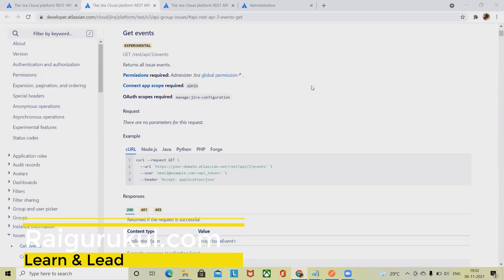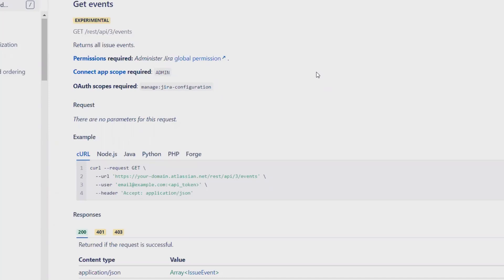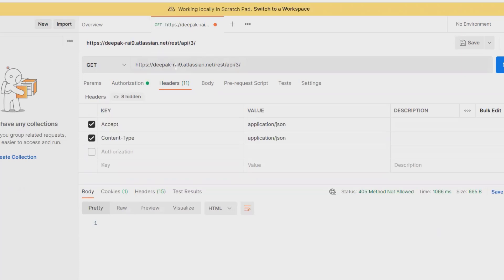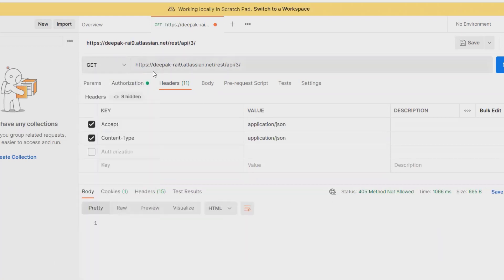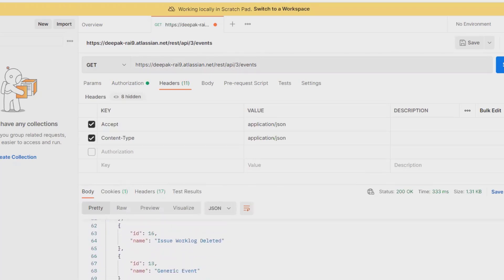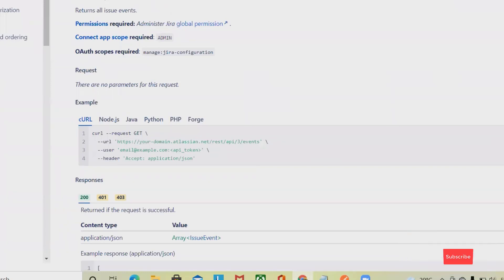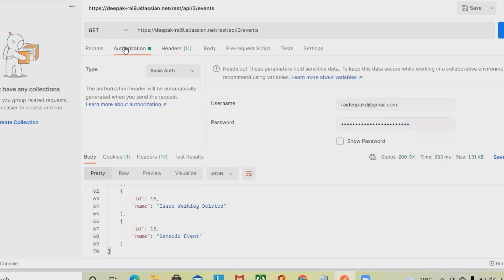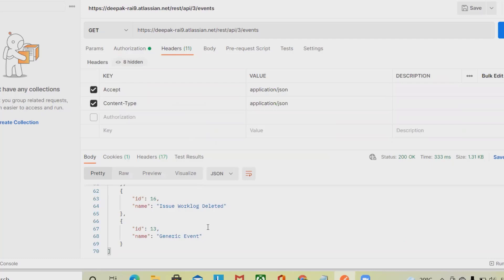How to Get Jira Event Detail using REST API | Jira Rest API Tutorial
JIRA events enable you to visualize versions, issues or sprint dates from JIRA applications. To use this feature, you must have Confluence and your JIRA applications set up with a secure connection between them.

Wanna learn more about Jira REST API then watch complete series.